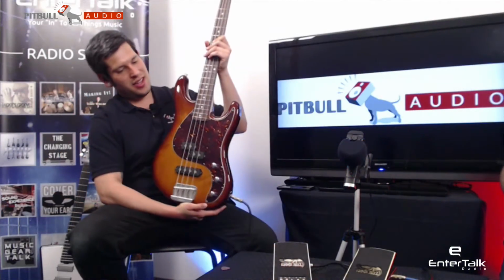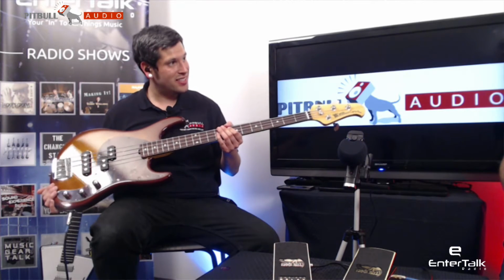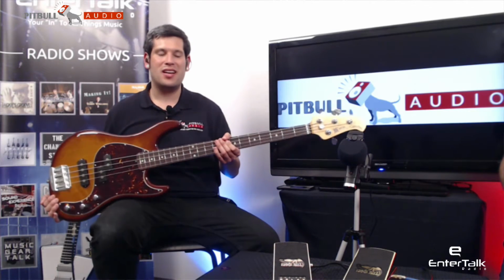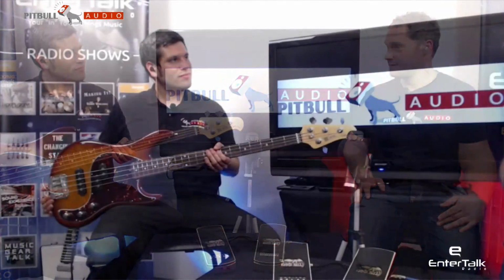Sharpen the Axe Gear Preview: Ernie Ball Music Man Caprice Bass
EnterTalk Radio's Sharpen the Axe Co-Hosts Eric Lucero and Paul Berezetsky demo the Ernie Ball Music Man Caprice Bass on a Pitbull Audio Gear Preview with the hosts of Sharpen the Axe!

See more previews on our channel and full episodes including gear previews from companies like Fender, Supro, Electro-Harmonix, Earthquaker Devices, and interviews from representatives and founders from companies like Mission Engineering, Electro-Faustus, Riversong, Iconic Custom Guitars, and more,